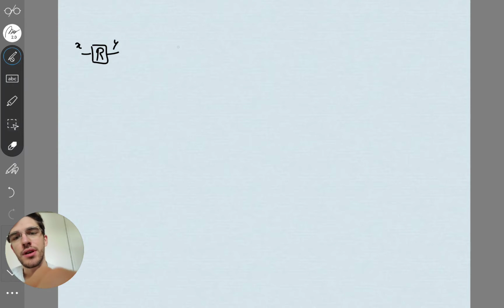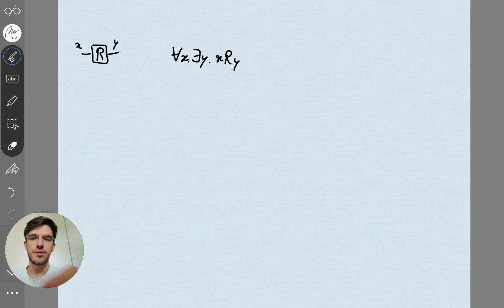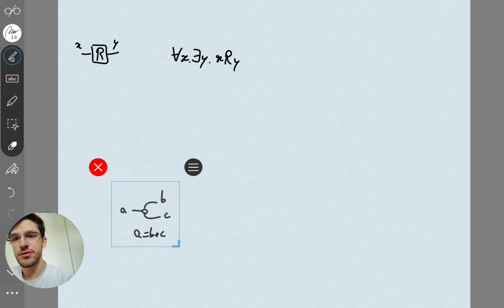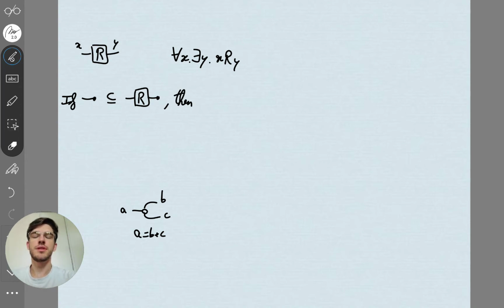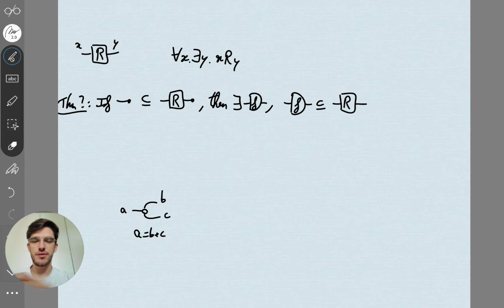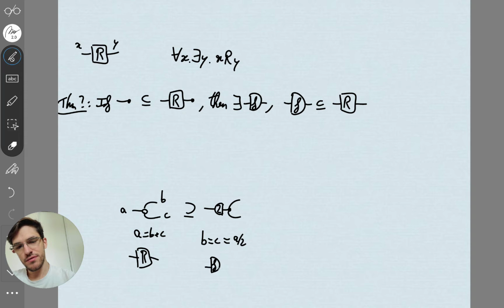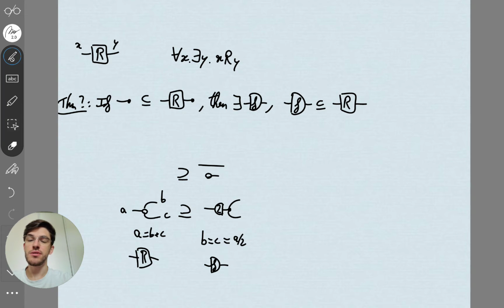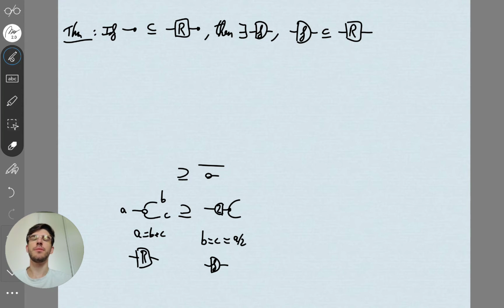Ramble about turning a non-deterministic map into a map (Choice theorem)